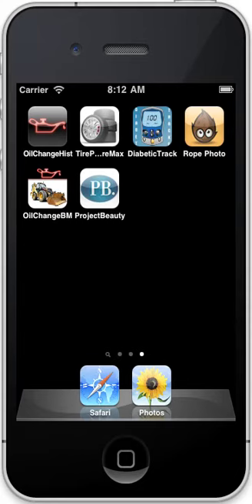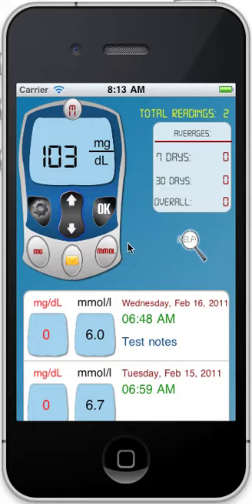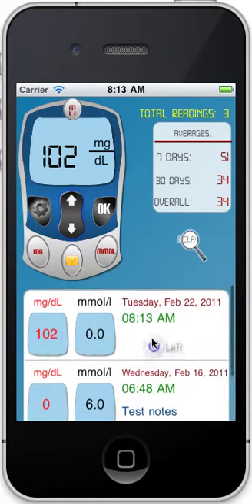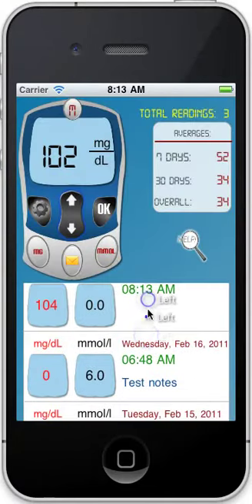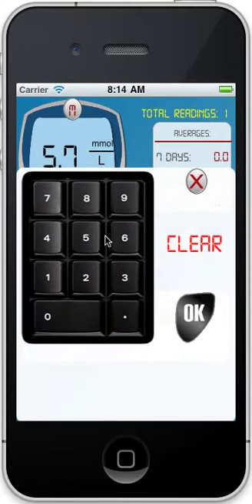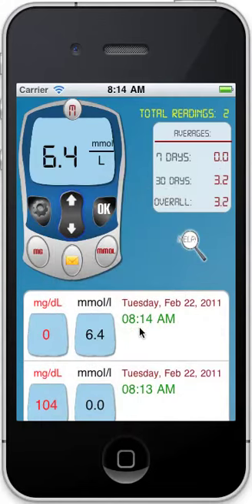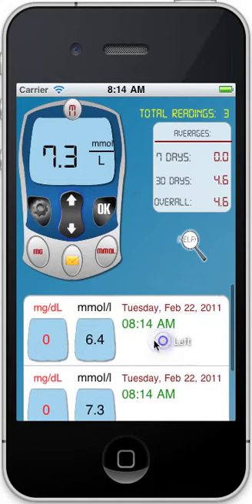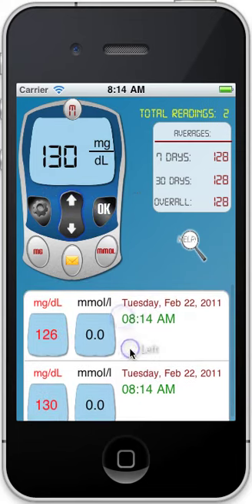Diabetic Tracker Unlimited for the iPhone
Diabetic Tracker Unlimited for the iPhone allows you to easily monitor and track your sugar levels daily on your iPhone. You will have a better history of your sugar level than your doctor! You can bring your iPhone on your next doctors visit and let him see your weekly average, monthly average or even yearly average!

Diabetic Tracker Unlimited does it all:
- Tracks your daily sugar level in both mg/dl or mmol/l
- Emails you your sugar level history
- Displays Average sugar level for week, months , year
- Store years of data , basically unlimited and you can email this information to you or anyone else at anytime.
- Displays 7 day average
- Displays 30 day average
- Displays Total average

Directions:
1. Take your sugar level reading.
2. Load the Diabetic Tracker Unlimited App
3. Either type in your sugar level or use the big push button arrows to change the current level on the display and then click the OK Button!

With just a finger touch, you can switch over to your history which displays the date and your sugar level for that date in both mg/dl and mmol/l . The Diabetic Tracker Unlimited supports both U.S. and International measurements.

All buttons are animated and have sound effects, so you know which buttons you pressed.

Our Diabetic Tracker Unlimited is extremely simple. When you click the OK button, the sugar level is entered for todays date and time. If you take your sugar level readings 5 times a day, you will add 5 entries to your list sorted by date and time. Unlimited history per day, per week, per year and per life!

Never again will you have to write down on paper or bring your reader with you. Since you have your iPhone with you all the time, you can have your sugar levels with you at all times and at anytime email your averages to anyone you like with just one button!

We made monitoring and emailing your sugar levels so easy, your doctor will even be appreciative.